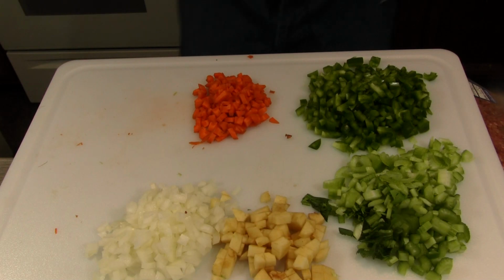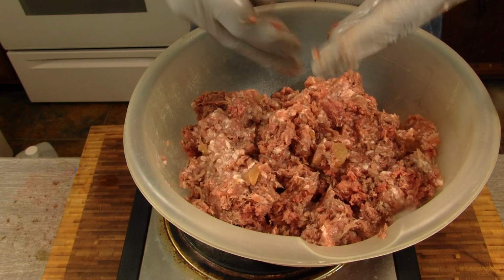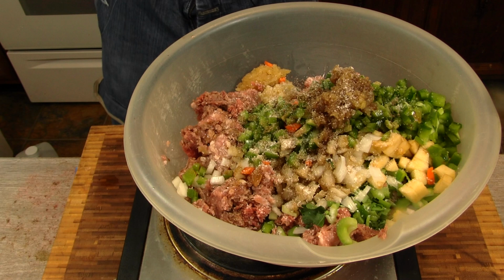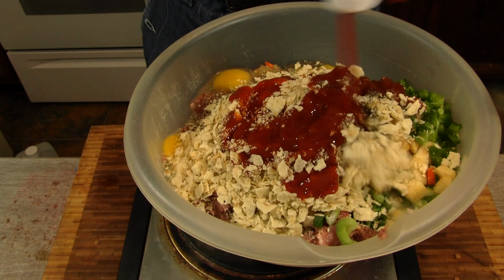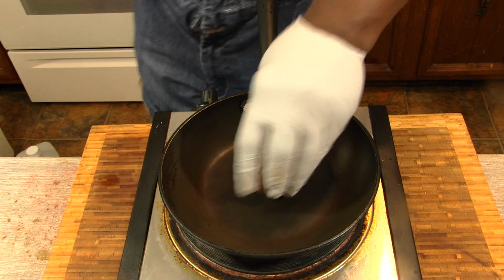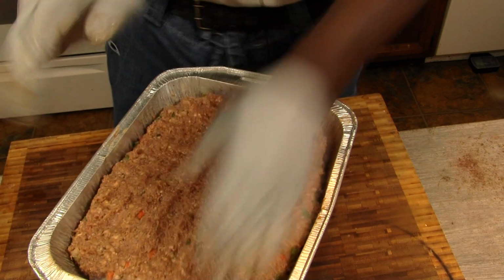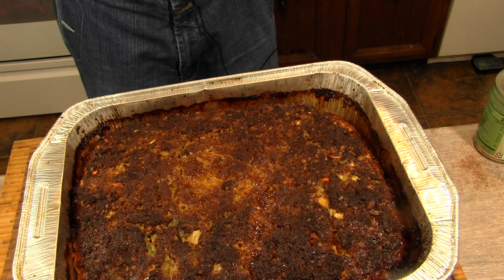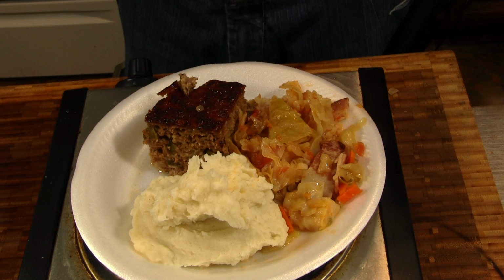How to make a Sausage Apple Meatloaf